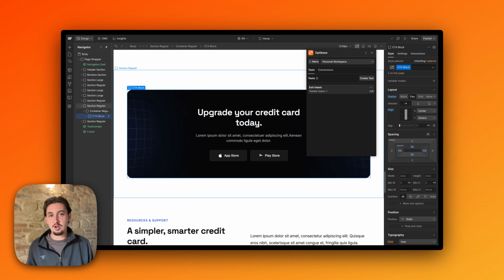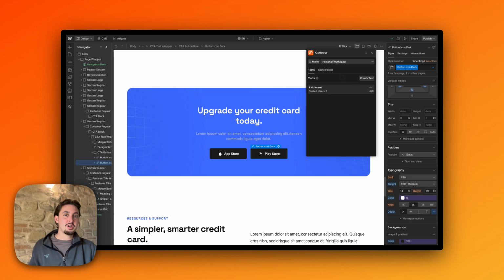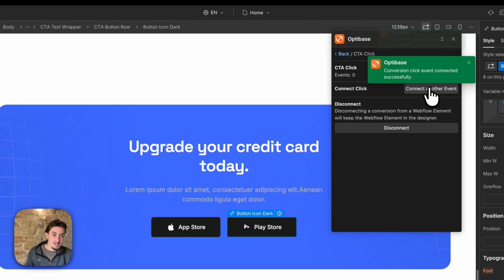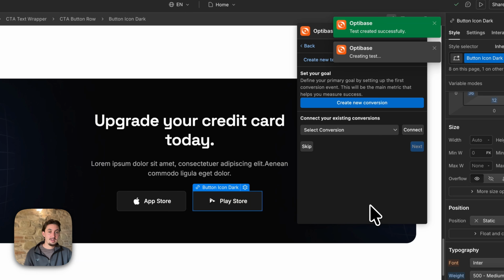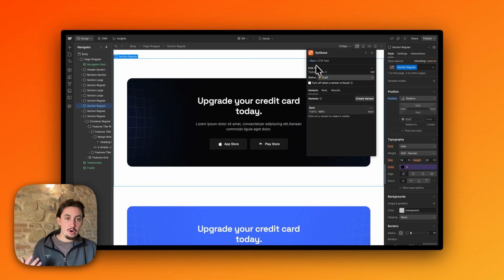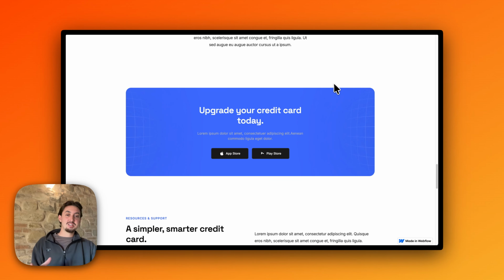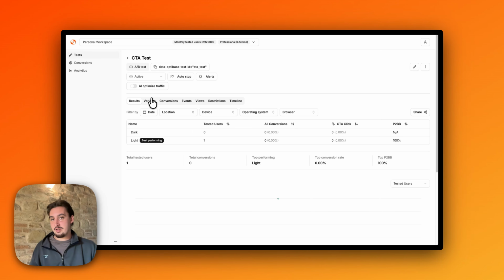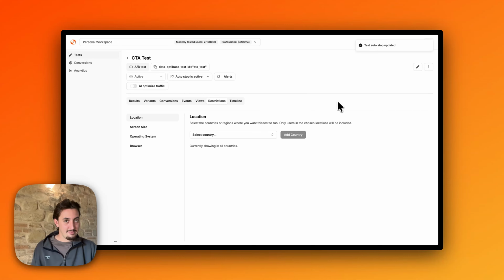How To A/B Test Different Versions Of Your CTA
The CTA is what users last see before they convert - so, it's in your best interest to make sure it's optimized.

In this video, you'll watch me set up an A/B test using Optibase and Webflow.